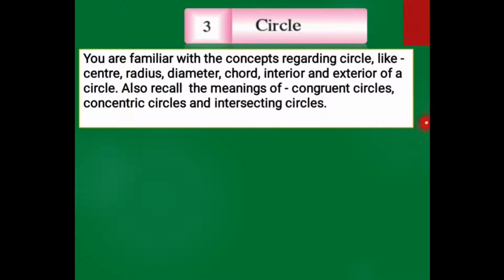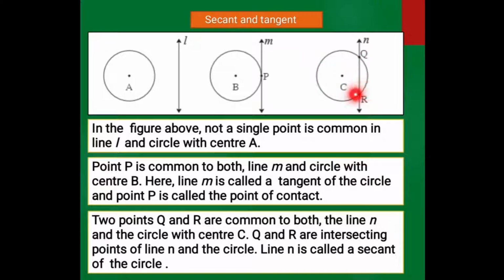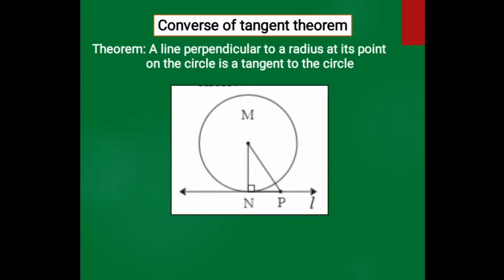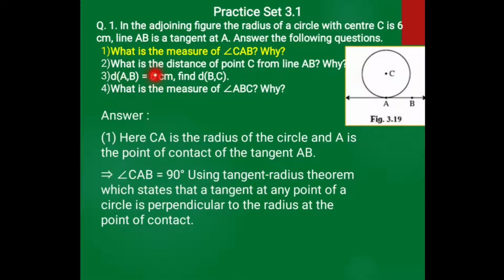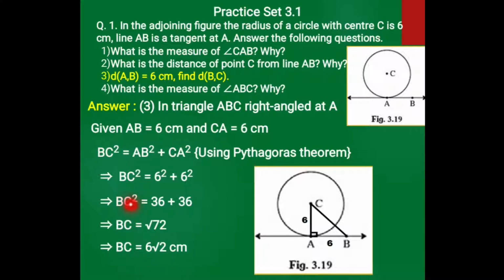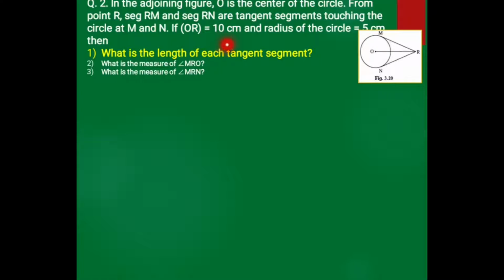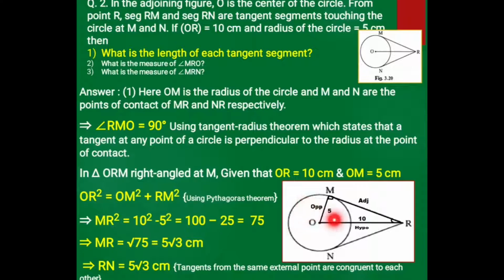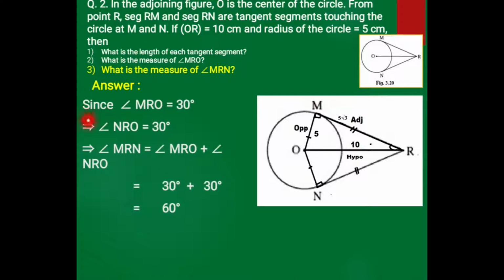Circle class 10, Exercise 3.1 Qu1, Qu2, Qu3